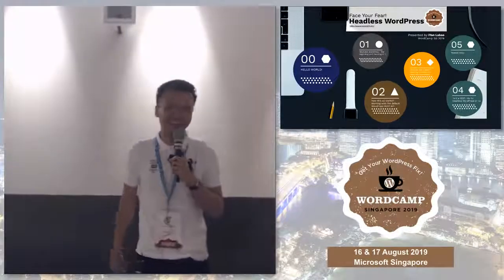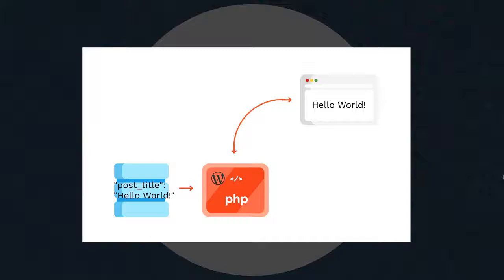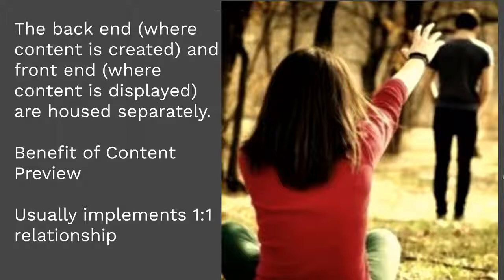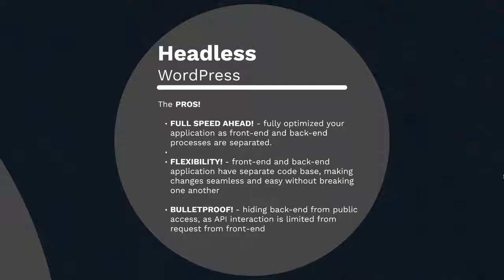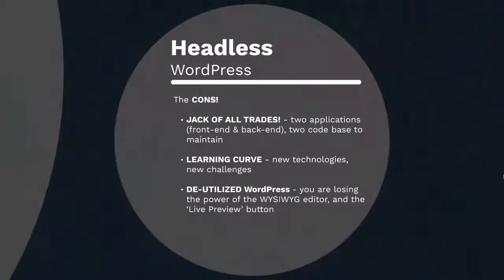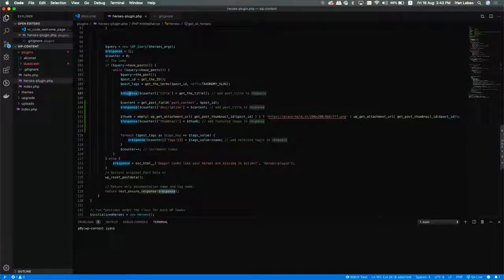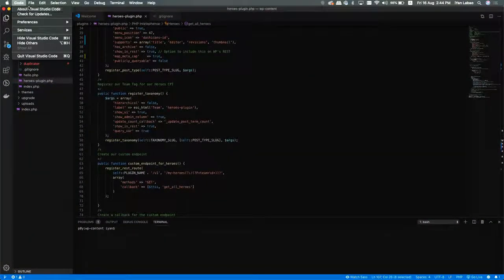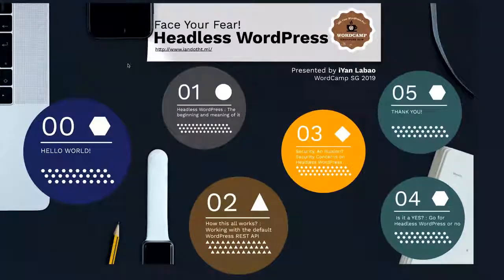Face Your Fear: The Headless WordPress!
A detailed run through how you can fully utilize WordPress as a headless CMS with a demo on how it all works.